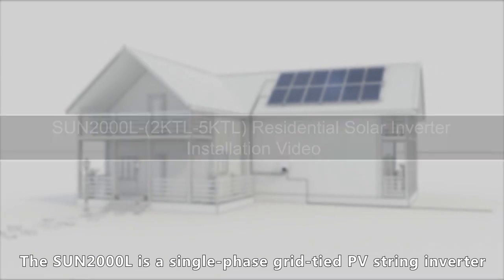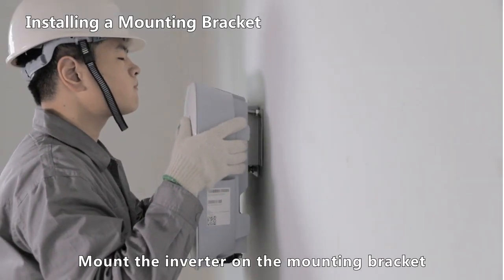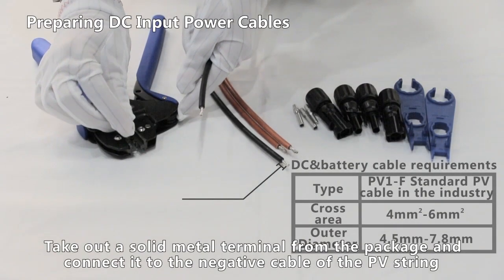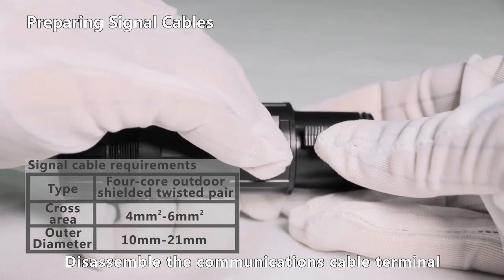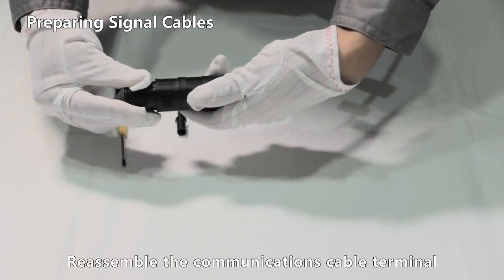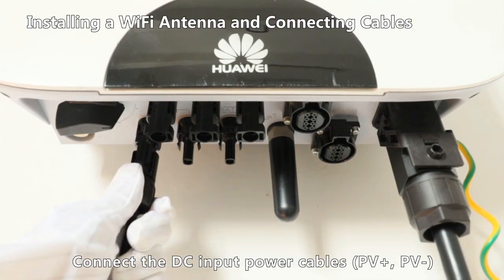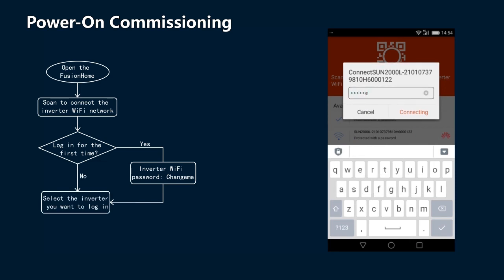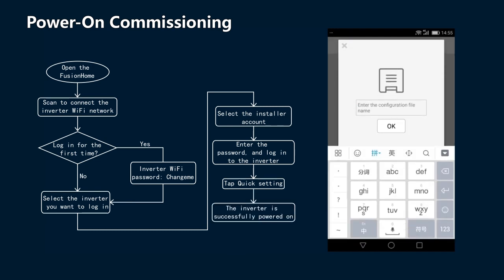Huawei SUN2000L Inverter Installation Video - 2/3/4/4.6/5KTL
Huawei Inverter - Always available for highest yield and reliability. Purchase Huawei Inverter from ASC Energy, and always receive our excellent technical support.